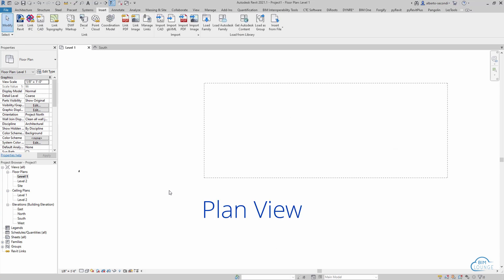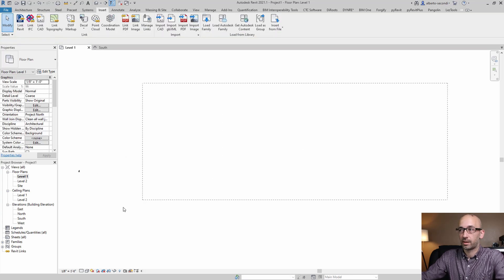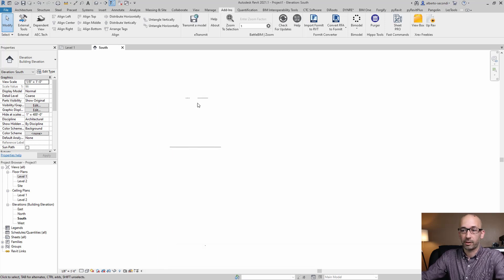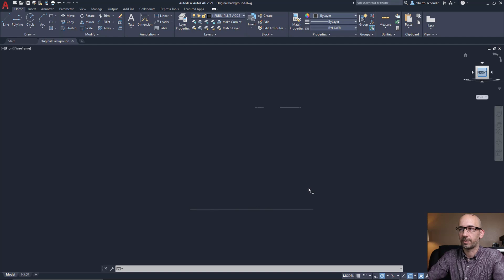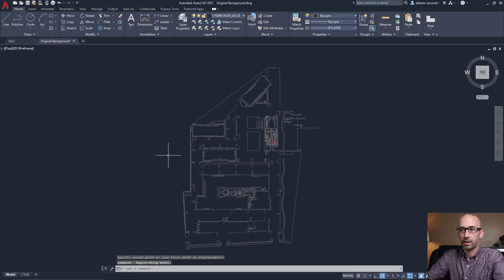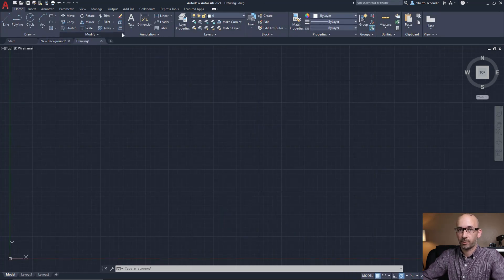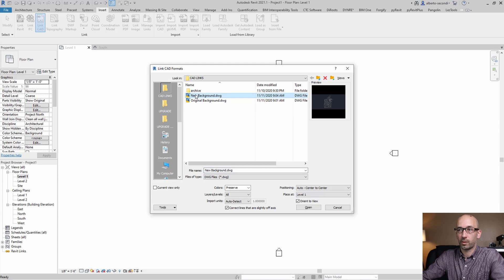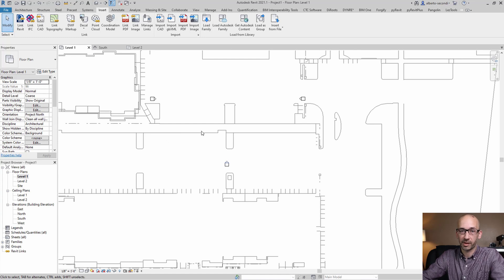How to prepare 2D CAD backgrounds to be linked into Revit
I'm sure this happened to you before when linking CAD backgrounds in your Revit project:
- Large extents (Revit 20-mile warning)
- Flat backgrounds are not as flat as they were supposed to be.
- Graphic artifacts in your drawings

Follow these simple steps to get CAD files clean and ready to be linked in Revit.

Let me clarify: messy as in not ready to be used in Revit. Although I've seen CAD files that aren't necessarily drawn per best practices, it's not always a CAD issue. Either way, these issues need to be fixed.

I know a lot of us have standards about this, but I still thought it may help some. While this checklist is not universal, it covers all situations I've seen so far. This one doesn't cover shared coordinates, which I think should be addressed separately.

As with many BIM-related workflows communication is key, so if you do have the chance to coordinate this with the other discipline, that's ideal of course. It beats having to do a cleanup at every update.

Get in touch for:
General questions
One-on-one tutoring